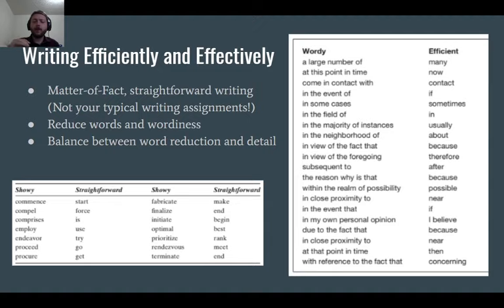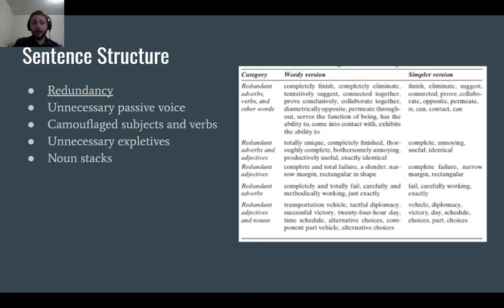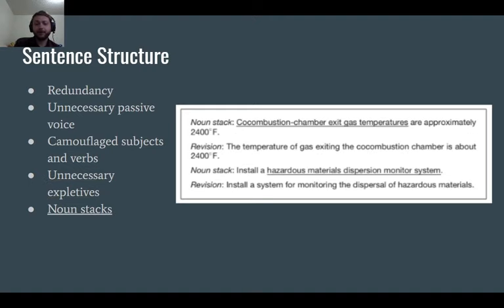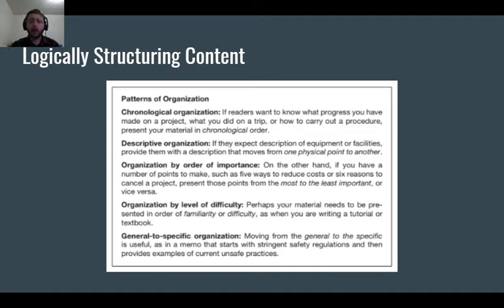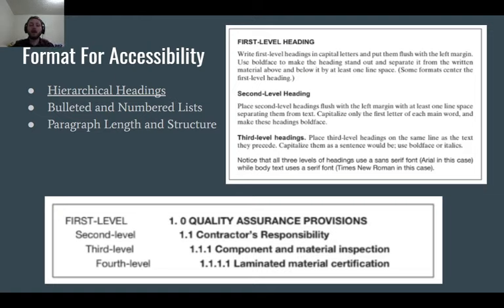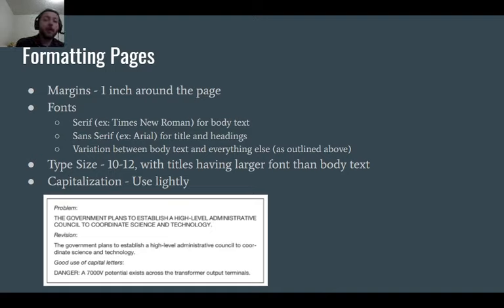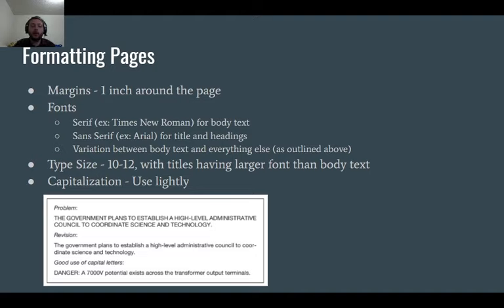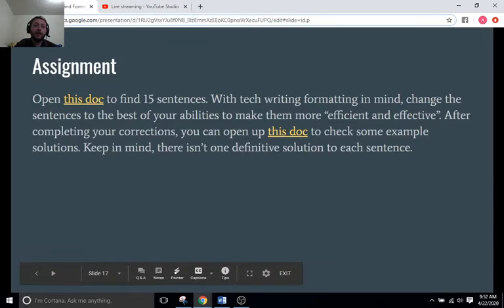Industry Writing Style and Formatting (Technical Writing)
Lesson 2 of Technical Writing unit created for my high school engineering course during our distance learning period.